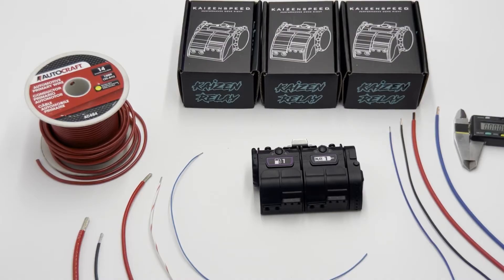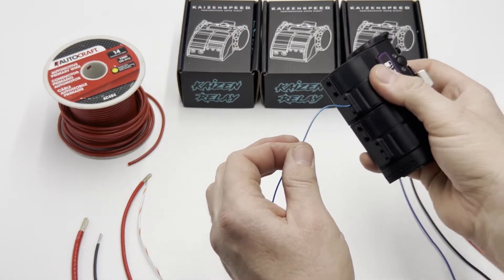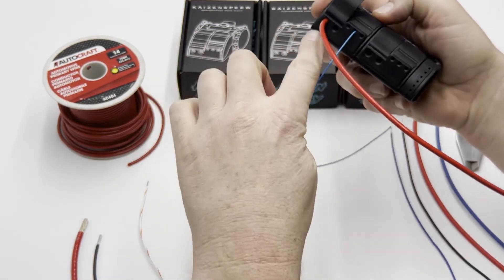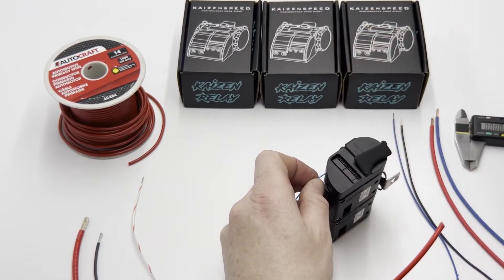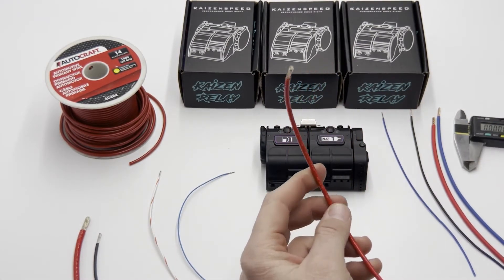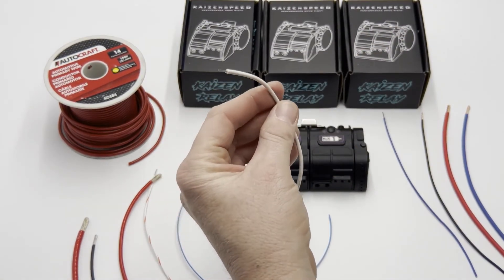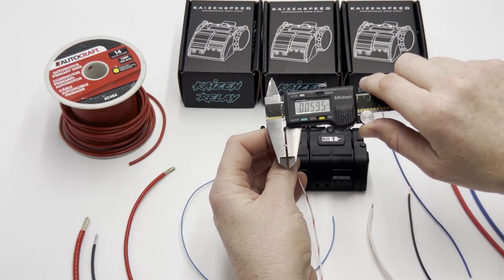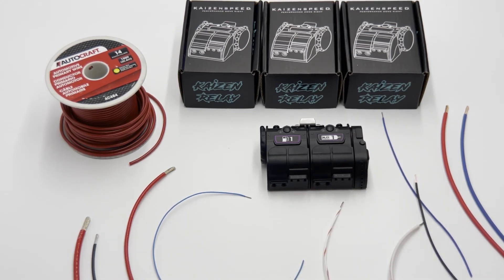Kaizen Relay - Recommended Wire Sizes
A brief overview of the recommended size and type of wire to use with Kaizen Relays and Control Modules.
Tefzel, TXL and GXL vs. standard auto parts store wire - we show the differences.

0:00 Intro
0:05 Wire Size Basics
0:28 Triggers & Control Module - Recommended Wire Size
0:55 Why Does it Rattle?
1:17 Input/Output - Recommended Wire Size
1:55 Control Module - Inserting a Wire
2:28 Control Module - Low Side Outputs
2:48 10 AWG (6 mm2) Tefzel Jacket Diameter
3:12 10 AWG (6 mm2) TXL Jacket Diameters
3:36 Generic Auto Parts Store Wire vs. TXL vs. Tefzel